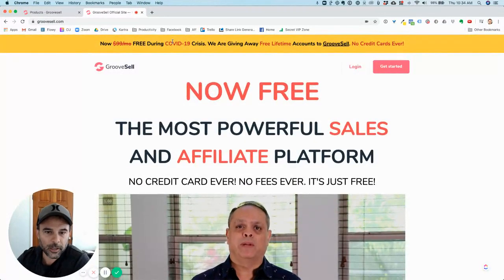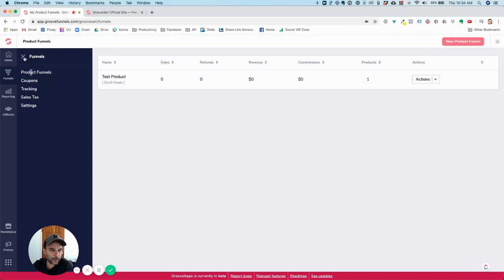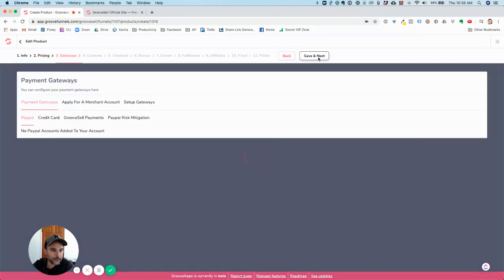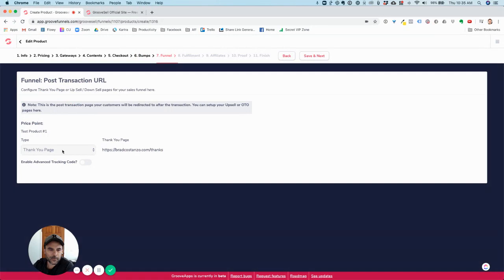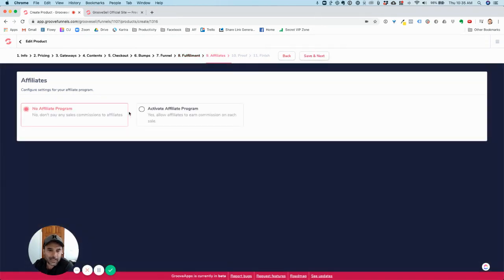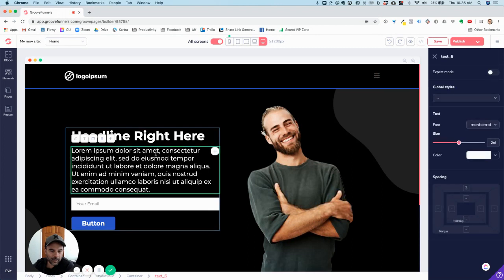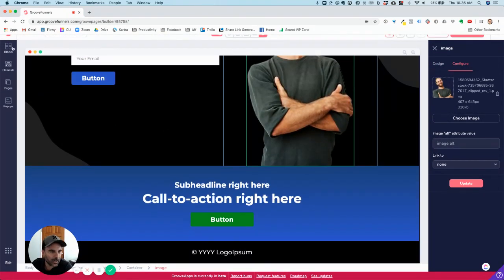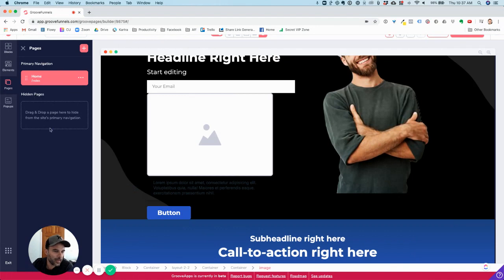GrooveSell Review + Demo + Free Account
Have you heard about Wondering what all the hype is about?

First, it's an amazing new online marketing sales platform, funnel builder and page builder created by Mike Filsaime.

And it's 100% Free (no credit card required?).

Not catch, as of April 2020 it's still in Beta and new features are coming soon.

But the basic version is free right now (They DO have optional upgrade features once your online business starts doing well, but you don't NEED them).

The nice part of this is that you can get things going and setup without ever paying a dime, even if it takes you a full year or more to do that.

No more worrying about wasted money.

and register a free account (no credit card required) poke around and try it for yourself.

If you're a fan of Clickfunnels, Kartra, Keap, Hubspot or one of the many other online sales platforms you're going to love this.

You also get GroovePages and GrooveAffiliate (and GrooveFunnels, GrooveMail, GrooveMember and GrooveVideo are coming soon)